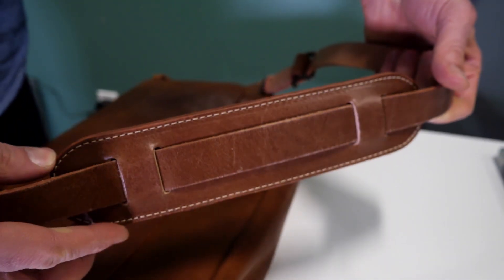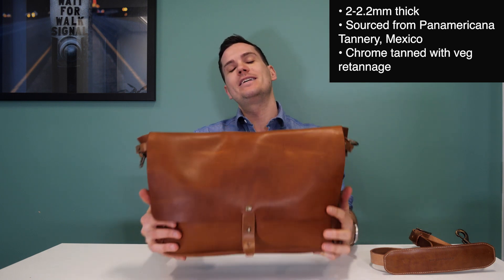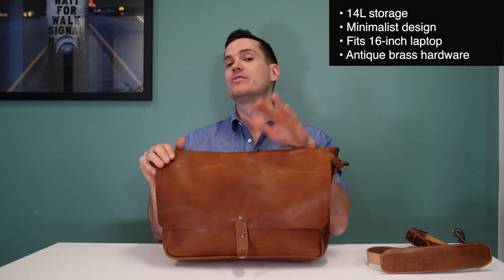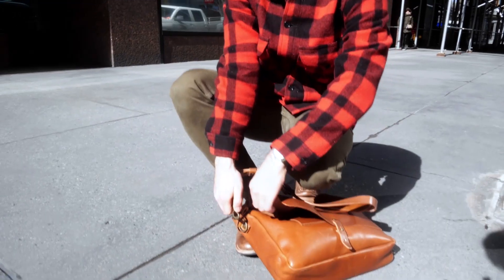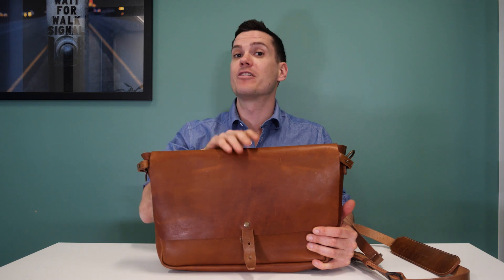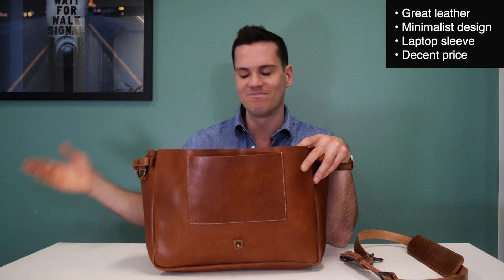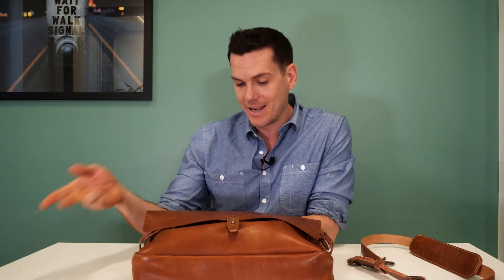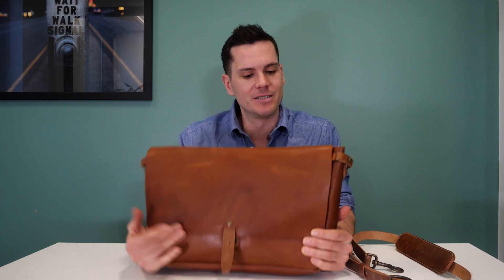The Minimalist's Leather Bag: WP Standard's Vintage Messenger Review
It's another leather bag review! WP Standard, formerly known as Whipping Post, specializes in leather goods from Panamericana tannery and their Messenger Bag is one of their most popular items. Made with a rich pull up leather, it really stands out for, well, how little it stands out — it's super minimalist, without even a handle on top to offend the eye. Here's how it holds up.

00:00 WP Standard, the brand
01:28 WP Standard's Leather
03:39 WP Standard's Vintage Messenger Bag
07:17 WP Standard's Messenger Bag Price
07:48 WP Standard's Messenger Bag Pros
09:47 WP Standard's Messenger Bag Cons